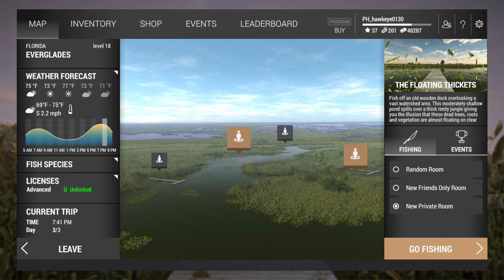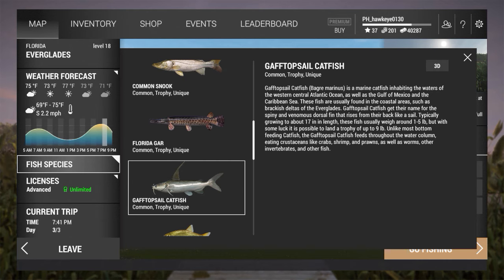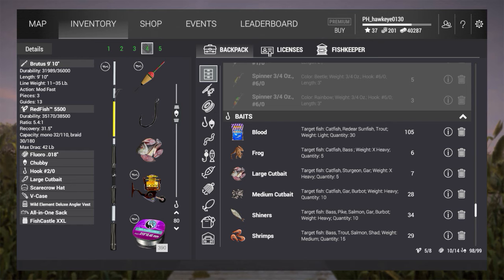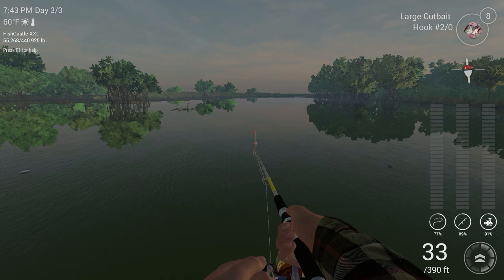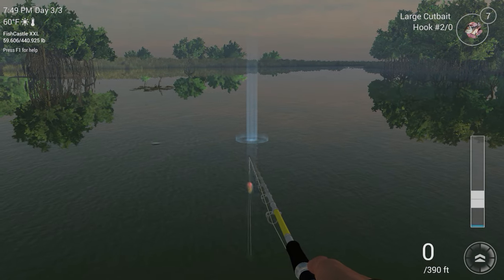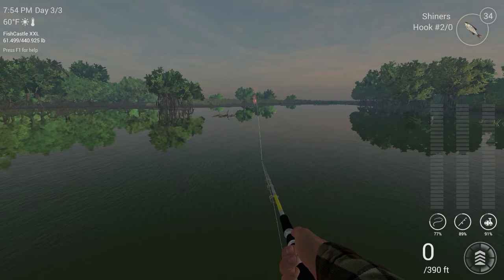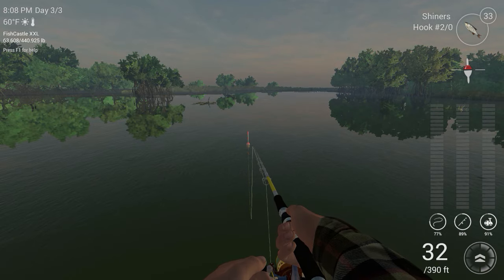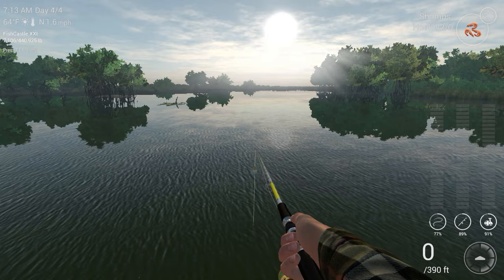Fishing Planet S2 - Ep. #16: TROPHY and Common Gafftopsail Catfish at the FL Everglades Map!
Fishing Planet - TROPHY and Common Gafftopsail Catfish!

In this episode, I will be showcasing another of the new Florida Everglades species, the Gafftopsail Catfish! This saltwater and brackish water catfish goes by many other names including the Sail Cat, and the Marine Catfish! I hope you enjoy!